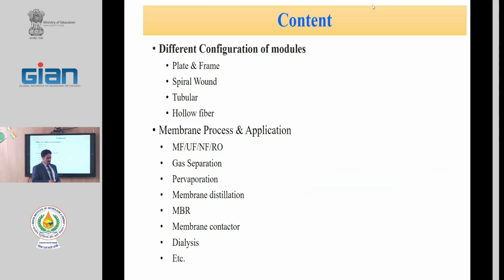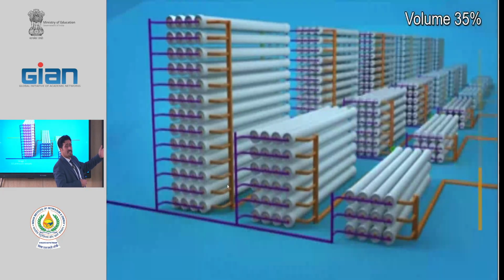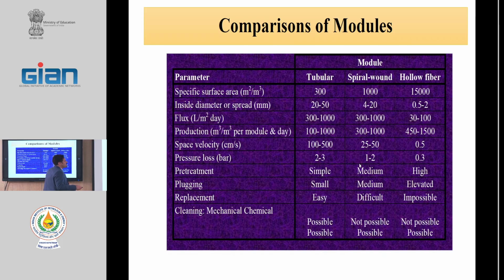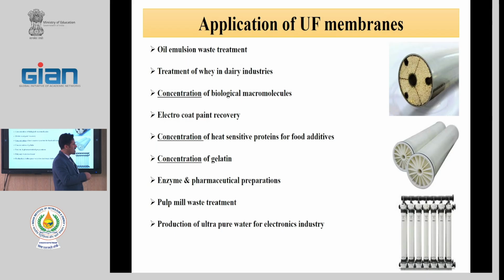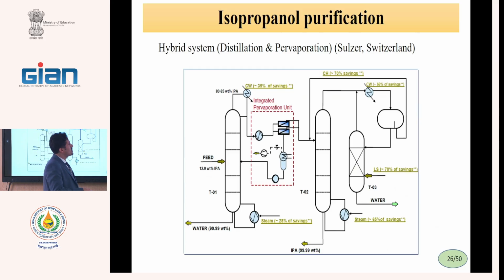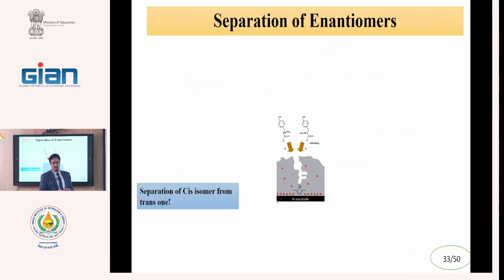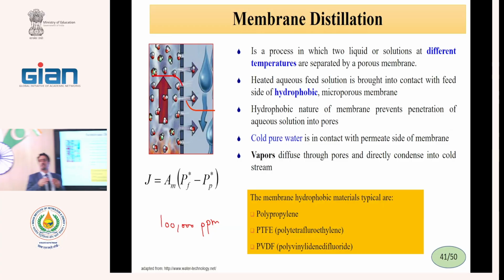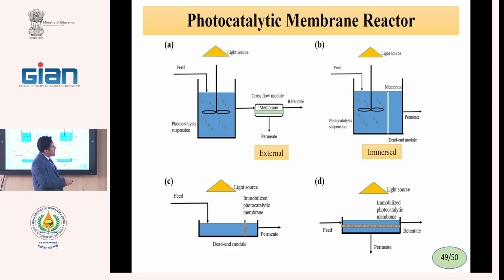T01 Material Selection and Characterization